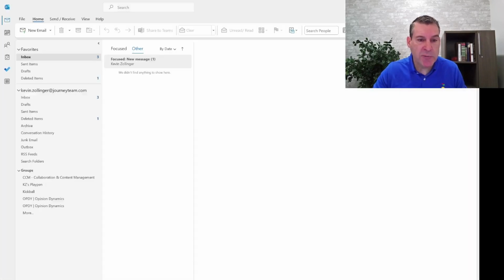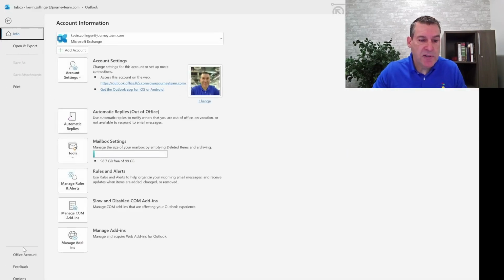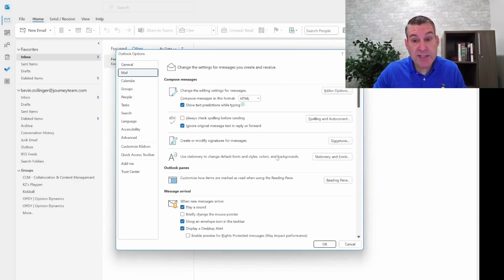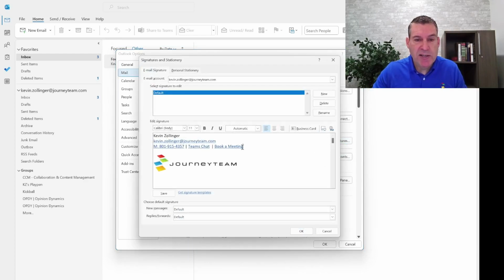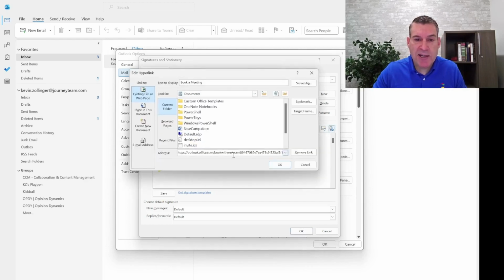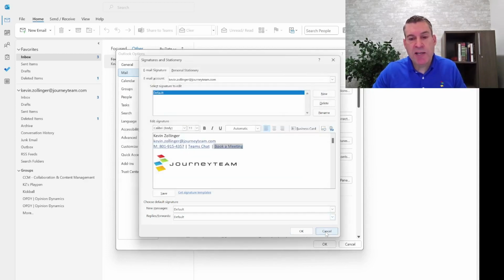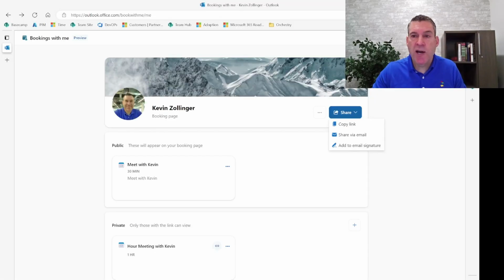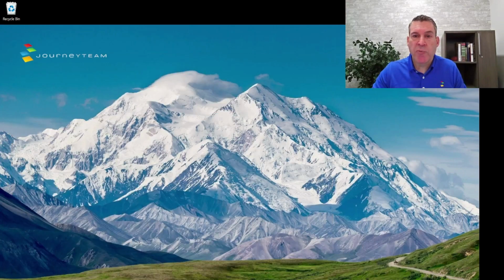Office P.D.Q Tips- Episode 1: Easily Book an External Meeting with Outlook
In this first episode of Office P.D.Q. we'll show you the easiest way ever to use Outlook to book a meeting with someone who doesn't work at the same company.